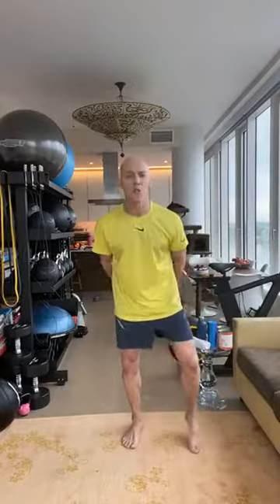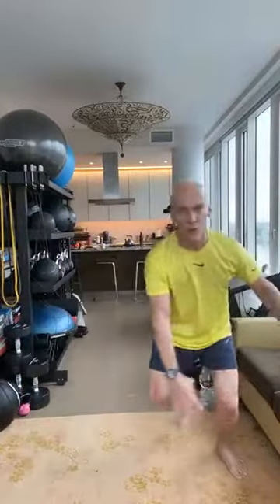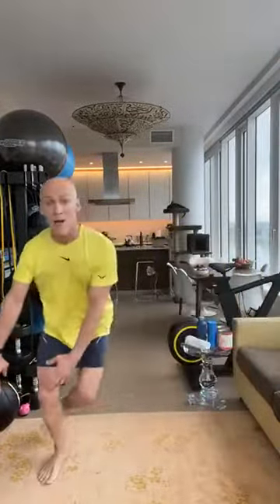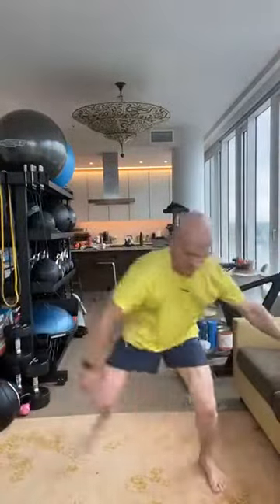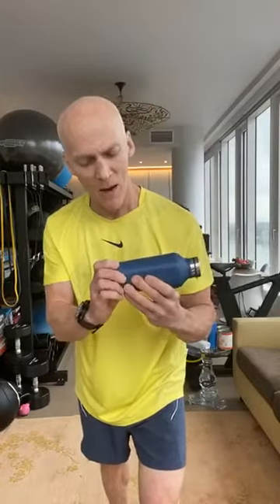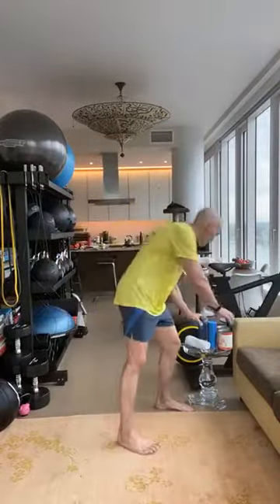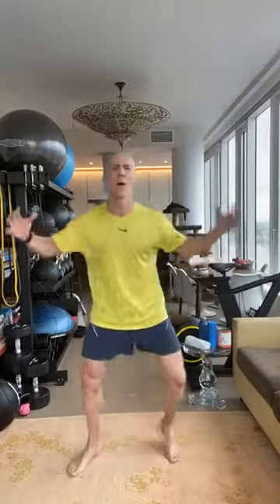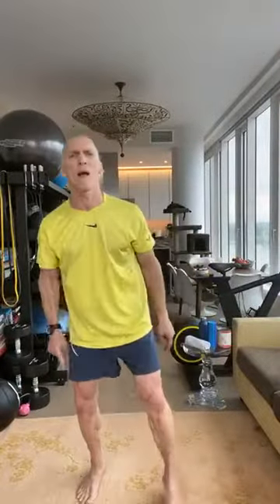David Kirsch May 8 2020 Workout 1